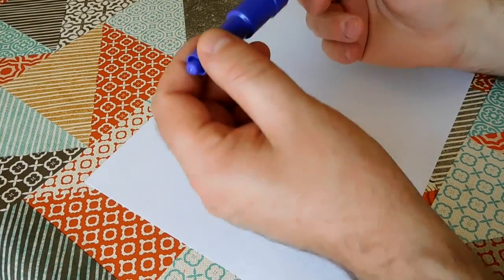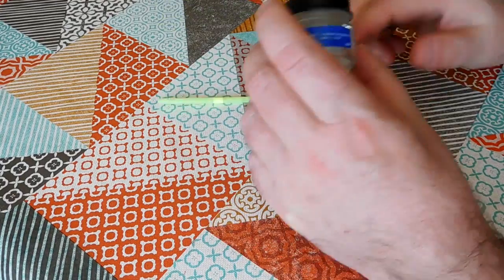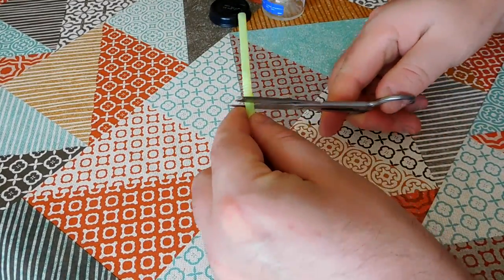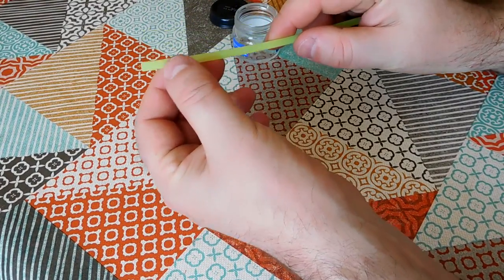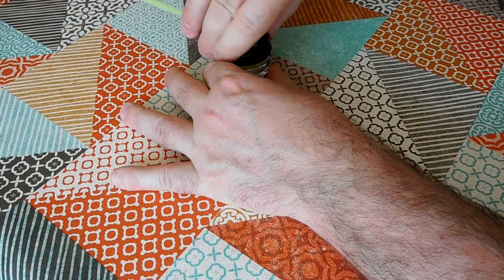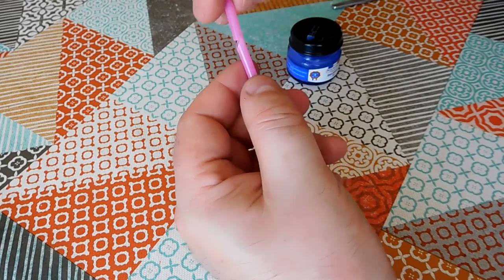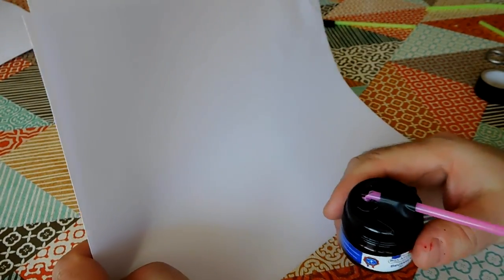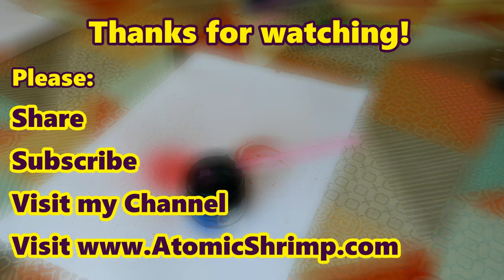Make A Spray Atomiser In 5 Minutes (Very Basic Airbrush Effects)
Yesterday I made a video about decorating eggs using Blo Pens - but what if you don't have Blo Pens?  Or what if you want to use some other type of paint or dye?
Solution: make a spray atomiser - it's really easy and you probably already have the necessary materials in your home.